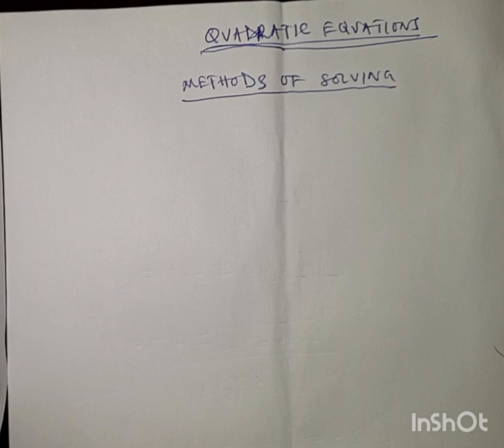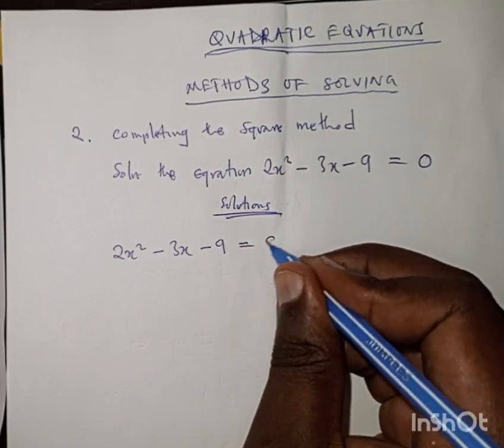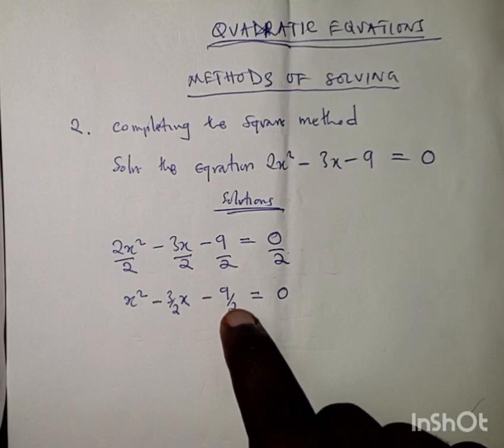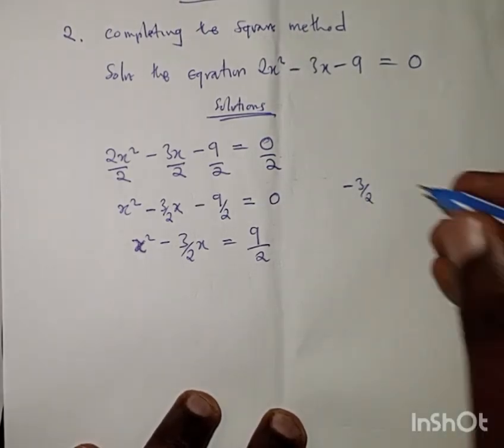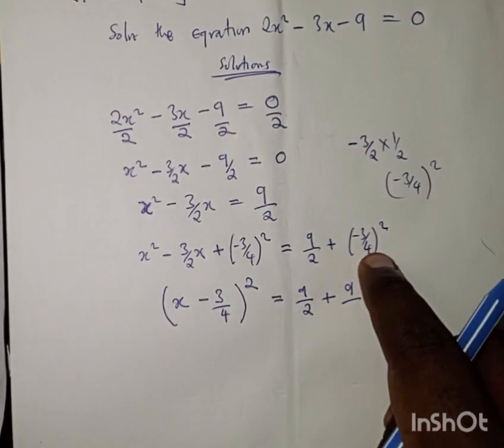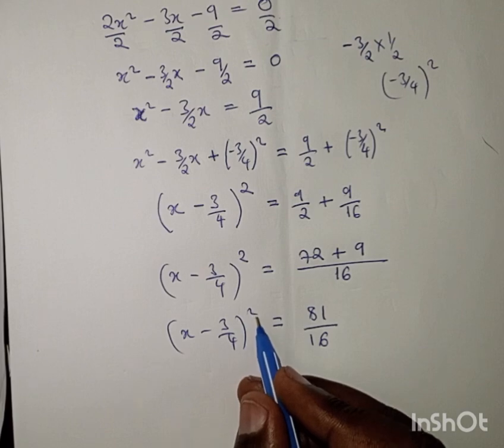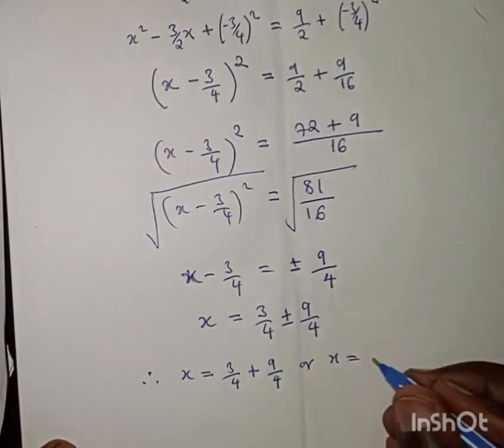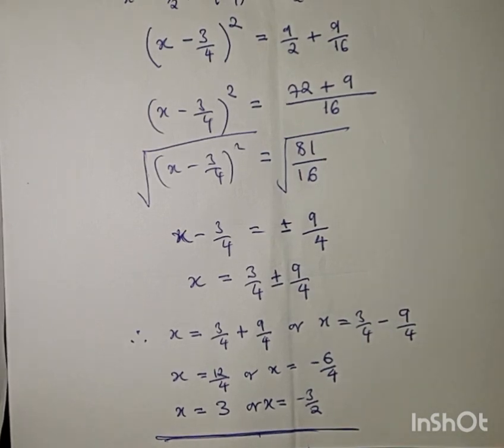QUADRATIC EQUATIONS (Completing the square)